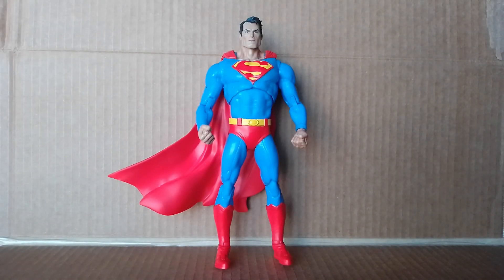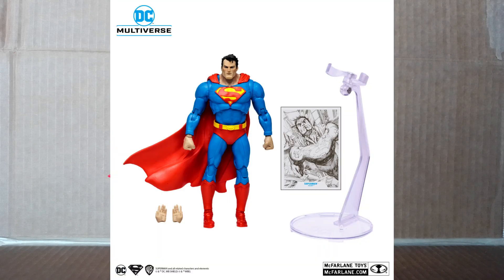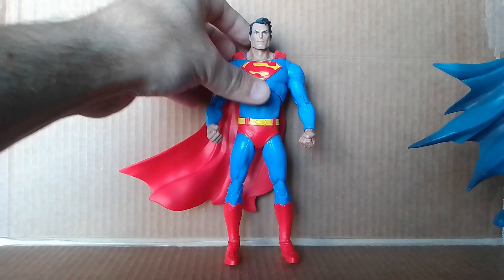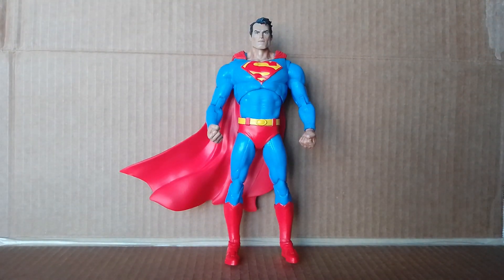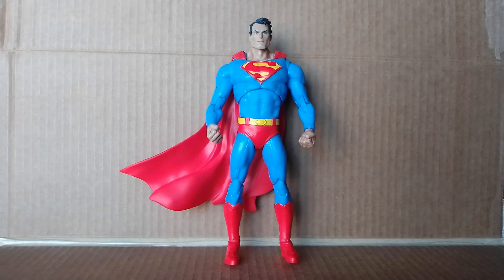How To: Add height to your McFarlane Toys DC Multiverse Hush Superman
Today's video shows you how to make your Hush Superman from McFarlane Toys DC Multiverse line taller by swapping or extending parts.